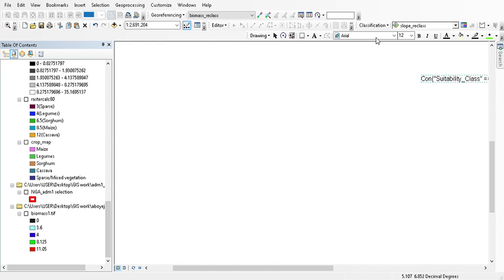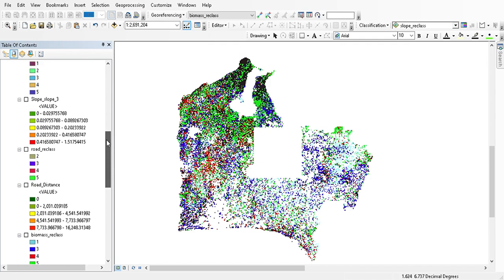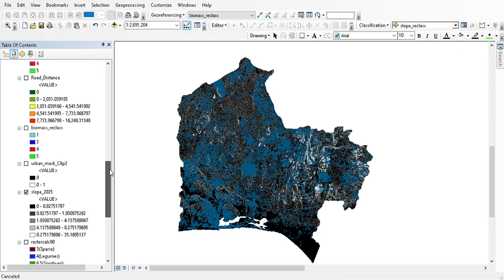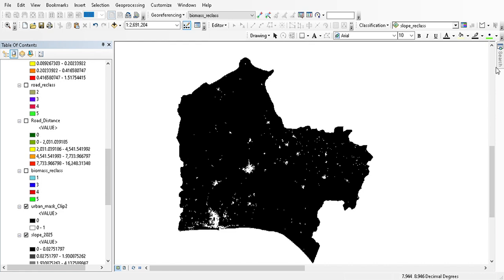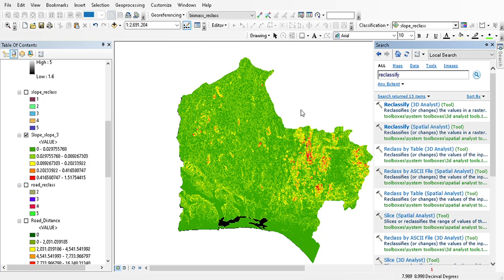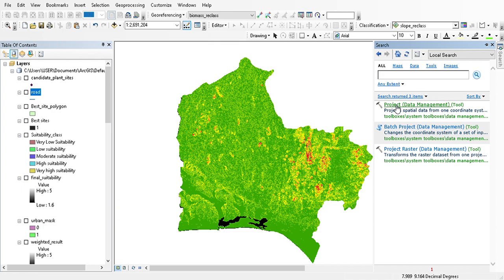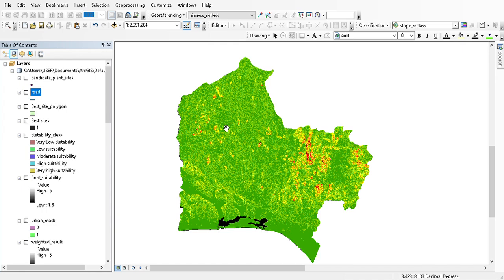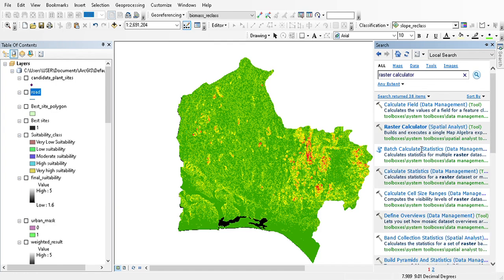MCDA-AHP Application in GIS Part 1